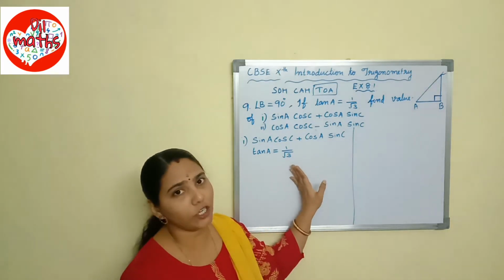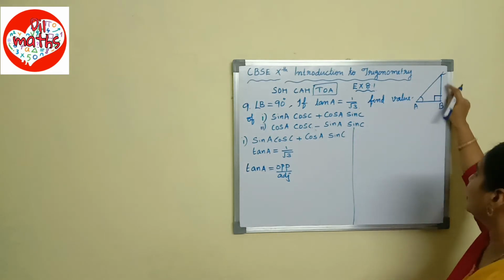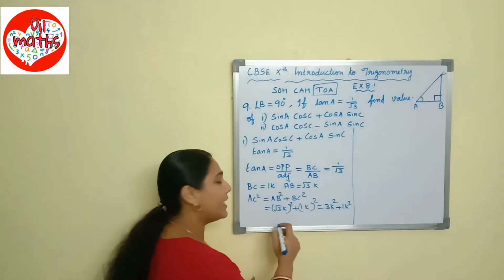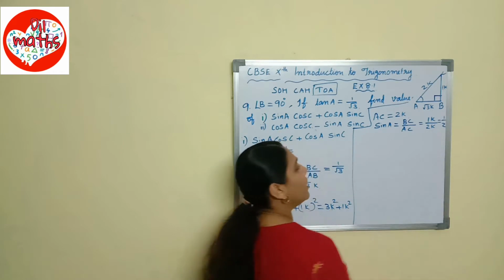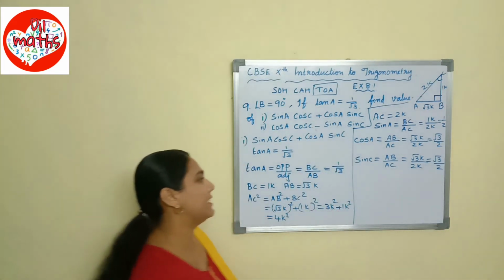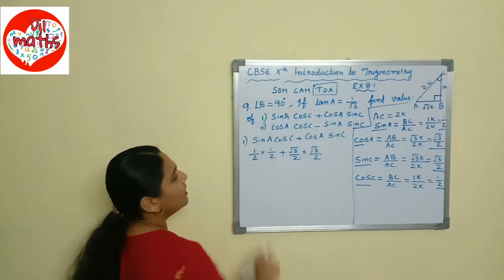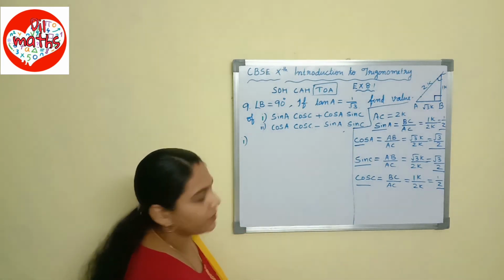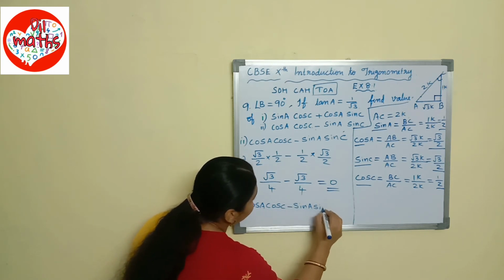Trigonometry ex 8.1 Q9 | Class X | CBSE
Class x - Trigonometry ex 8.1 Q9 I explained in this video.. It's for Class x CBSE syllabus